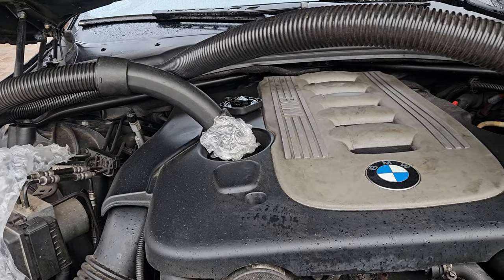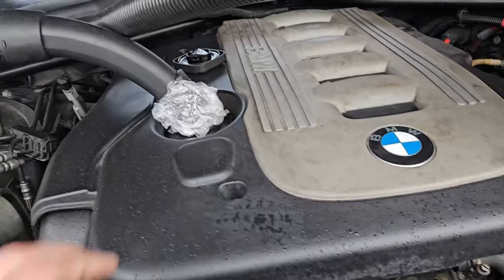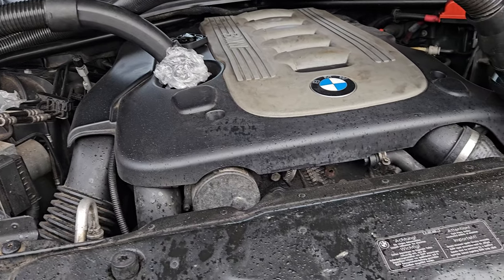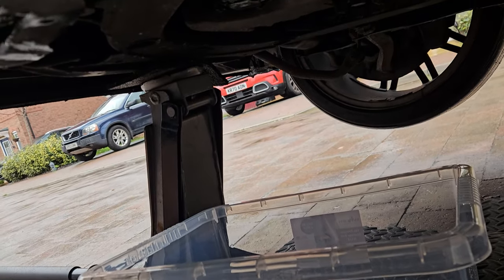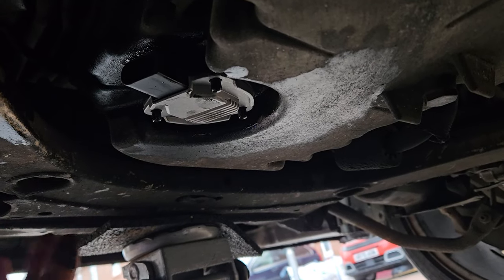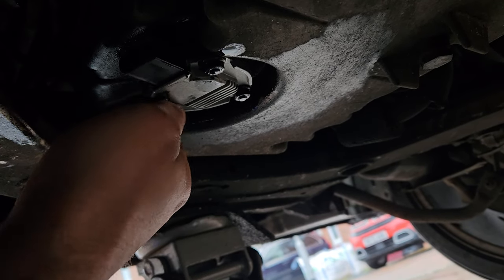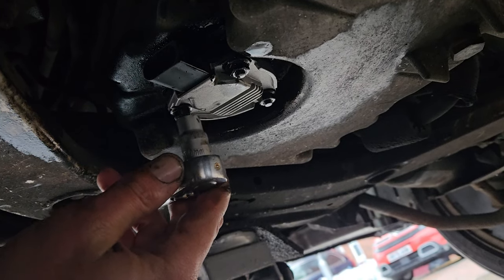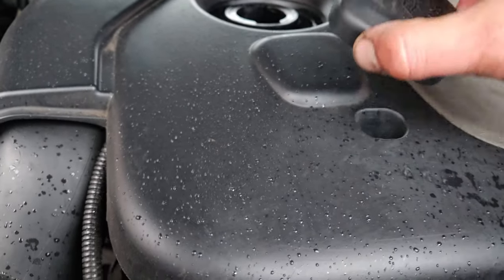How to replace BMW E60 M57 oil level sensor WITHOUT draining the oil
If you just changed the oil recently and now need to replace the oil level sensor I'm going to show you how to do it easily and quickly without having to drain the oil from the engine.